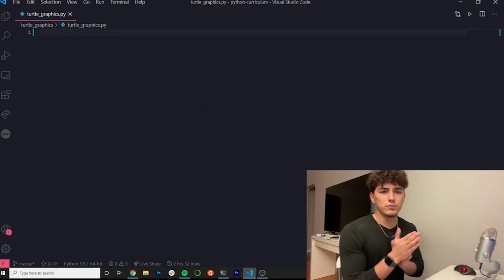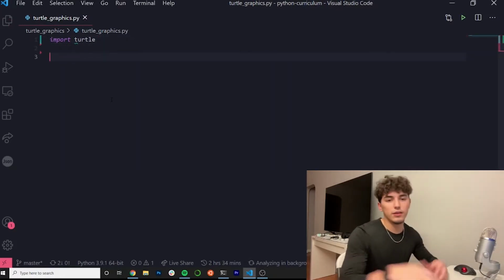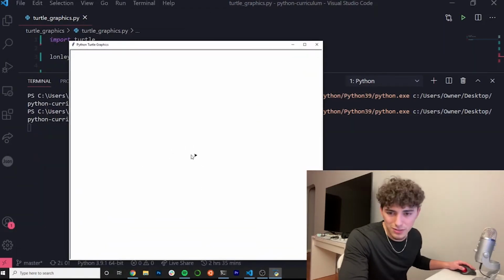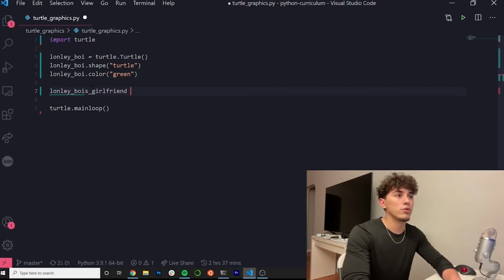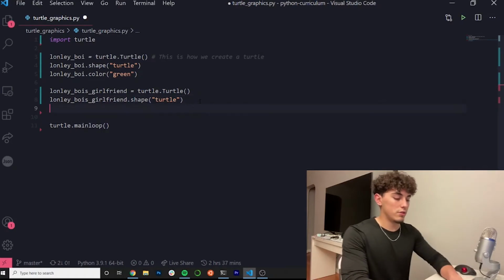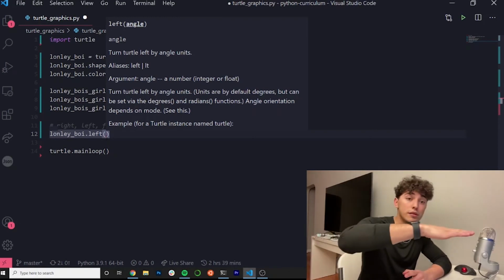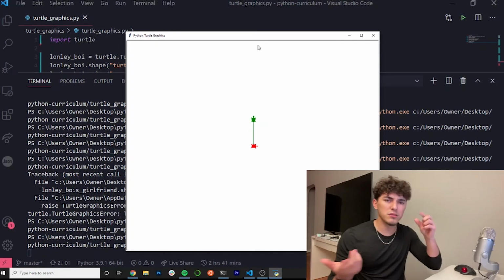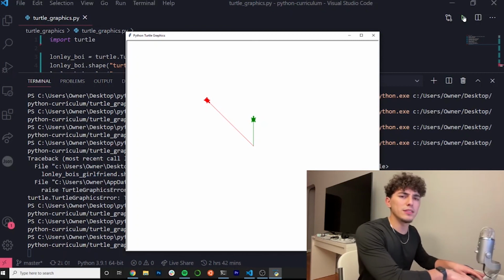Turtle Graphics Racing Game: Getting Started 00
In this series, we'll be creating a racing game using the python built-in library turtle graphics.